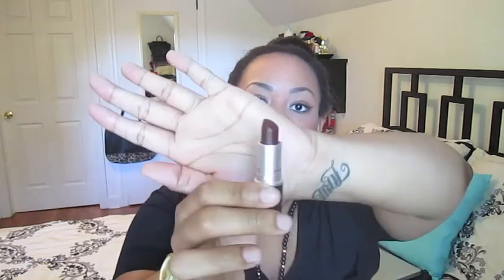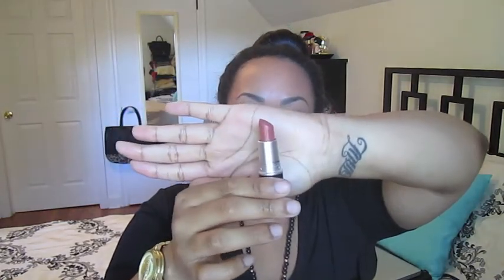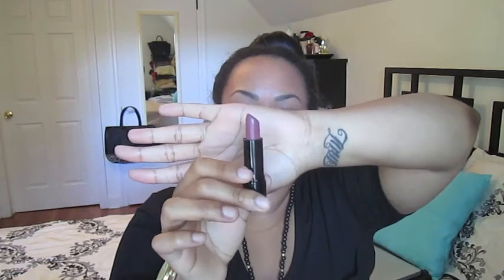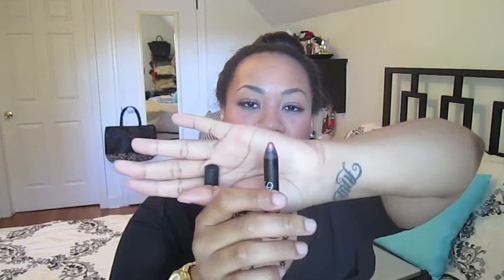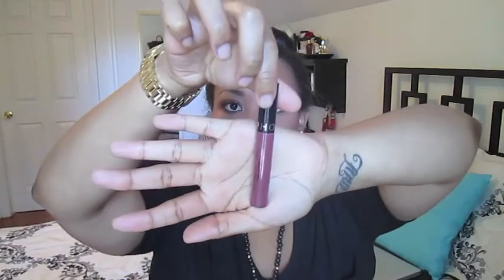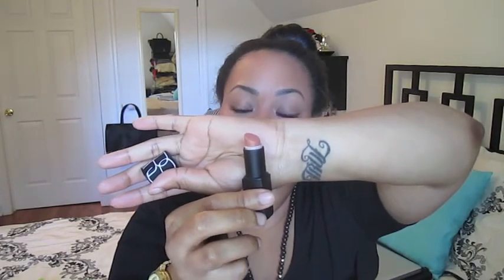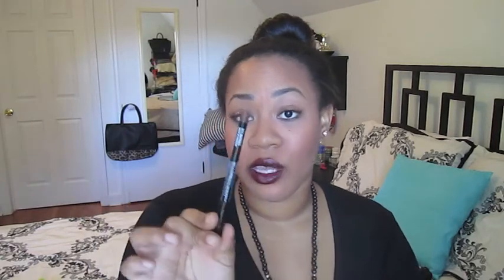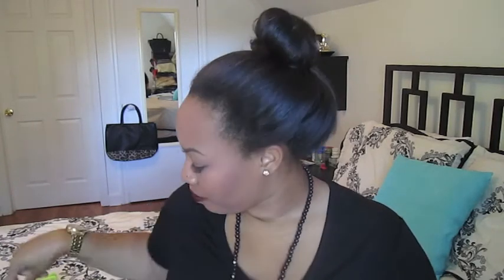Favorite Fall Lip Products (Lipstick, Lip Gloss, etc.)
These are some of my favorite fall lippies. For the most part, most of the lipsticks in my collection are used year-round but some are specifically loved during this time of year! Enjoy ☺

Items:
Jack Black Intense Therapy Lip Balm, Mint
Josie Maran Argan Oil Lip Balm
Mac lipstick, Media
Mac lipstick, Velvet Teddy
Mac lipstick, Mocha
Mac lipstick, Modesty
Rimmel Kate, #107
Nyx lipstick, LaLa (very similar to Revlon’s Berry Haute)
Revlon Super Lustrous Lipstick, 660 Berry Haute
Nars Satin Lip Pencil, Rikugien
Sonia Kashuk Velvety Matte Lip Crayon, 08 Mulberry Nude
Sephora Matte Lip Cream, 04 Endless Purple
Nars lipstick, Honululu Honey + Chanel Glossimer, #46 Giggle
Nyx lip liners: Nutmeg, Plush Red, & Burgundy

*Lipstick Wish List: Kat Von D studded lipstick, Poe

FTC: All items were purchased by myself or received as part of Sephora’s Beauty Insider program.